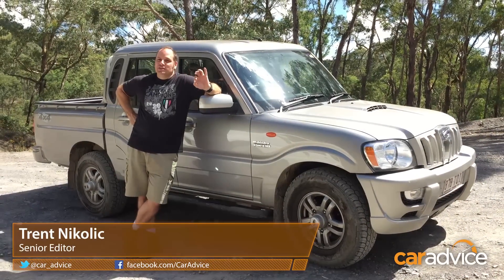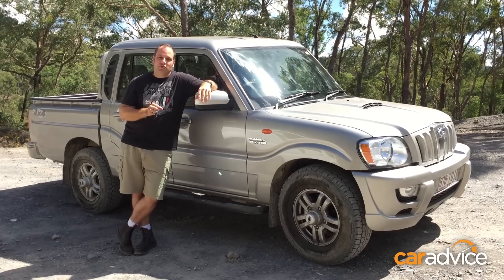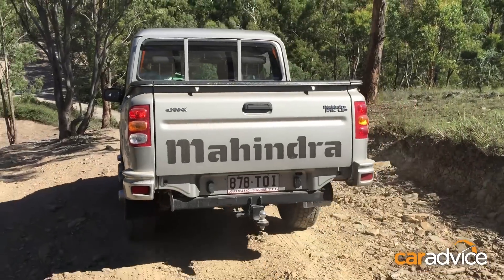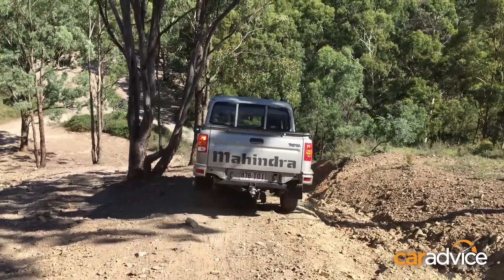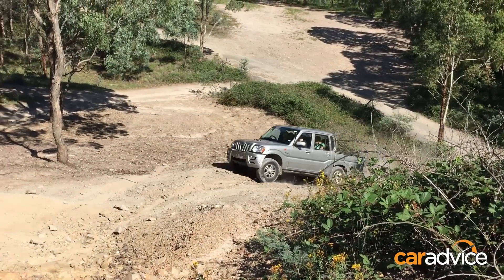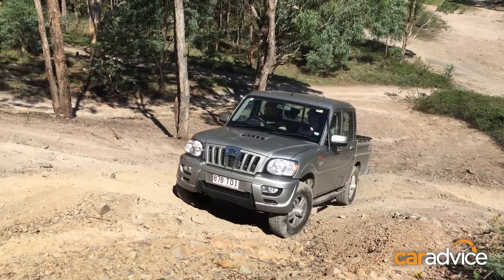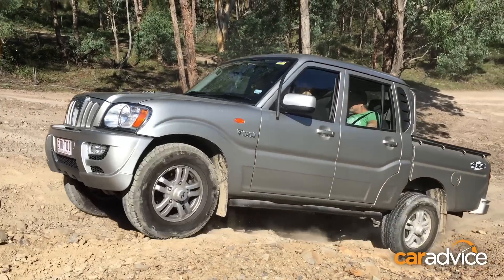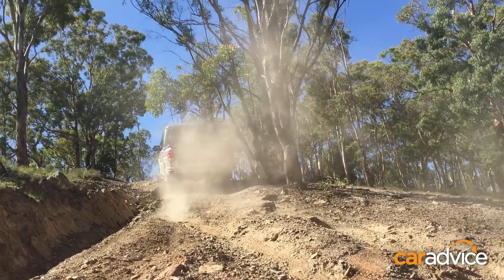2015 Mahindra Pikup Off-road Quick Review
Dual-cab utes can cost more than some luxury cars, but there are budget-friendly options if you can’t afford one of the well known makes. Enter the Mahindra Pik-Up, an Indian-made ute with a wallet-friendly starting price.

The Mahindra Pik-Up starts from just $18,990 driveaway, making it one of the most affordable utes on the market, and the cheapest diesel workhorse you can choose when buying new.

It comes only with a five-speed manual gearbox, but off-roaders will appreciate its BorgWarner transfer case with high and low range four-wheel drive, which can be operated on the move. It also has a diff-lock to help keep you moving “over sand, snow, muck, ice, rocks or whatever”, according to the brand.